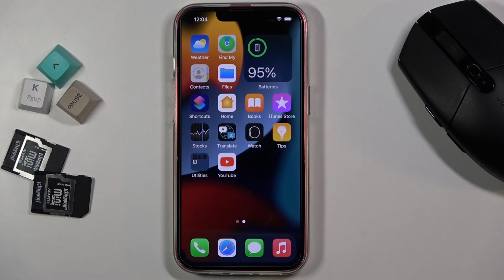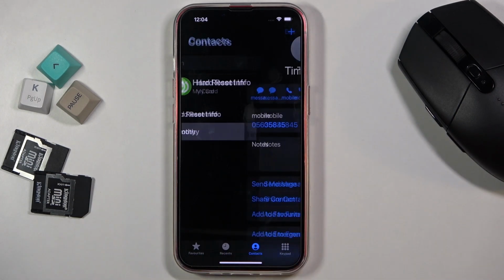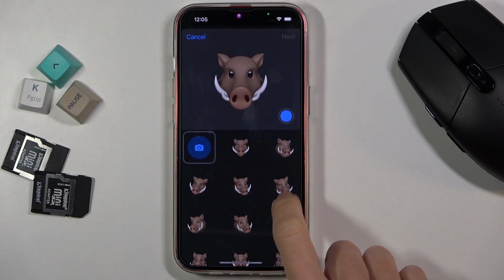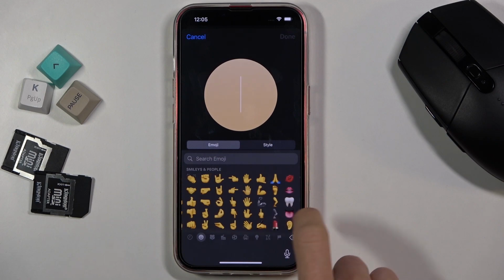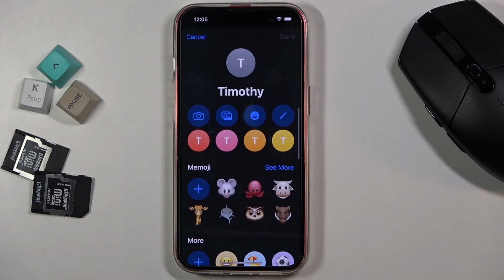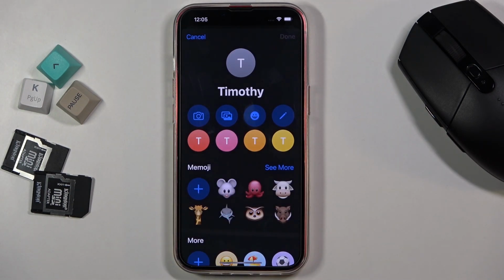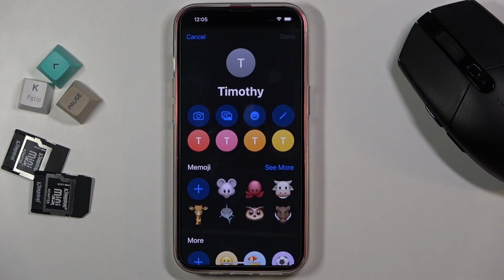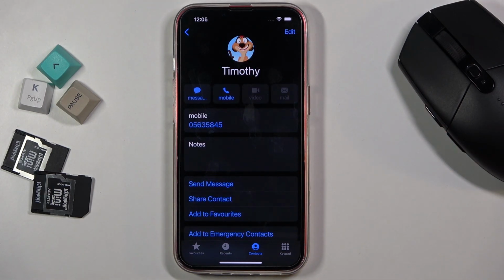How to Photo to Contact in iPhone 13?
If you want to display an image on your contacts when they call you, in this video tutorial we will show you how to do it by adding an image to specific contacts.

How to Link to Contact in iPhone 13? How do I put a photo on my iPhone 13 contact list? Is it possible to add photos to contacts in iPhone 13? What is the procedure for adding photos to a contact list on the iPhone 13?